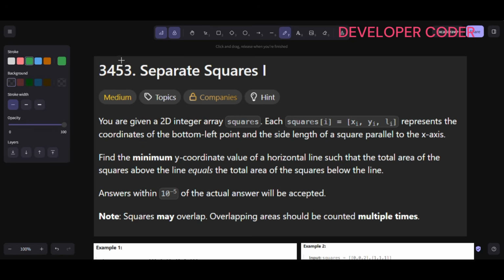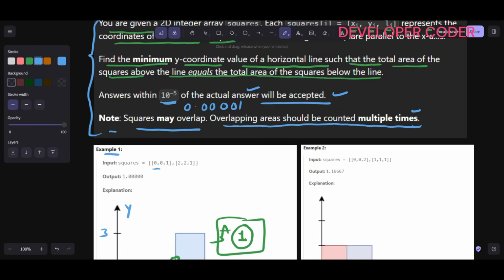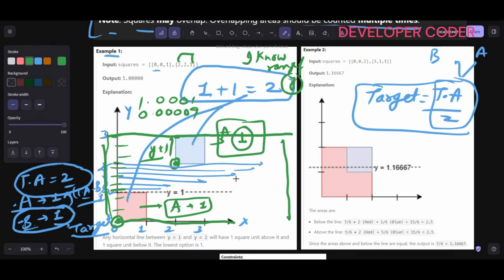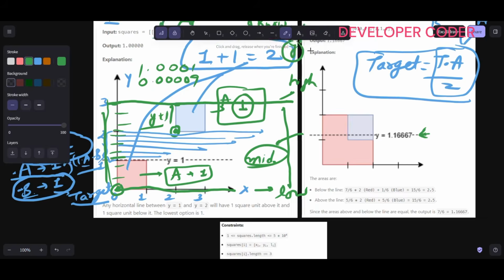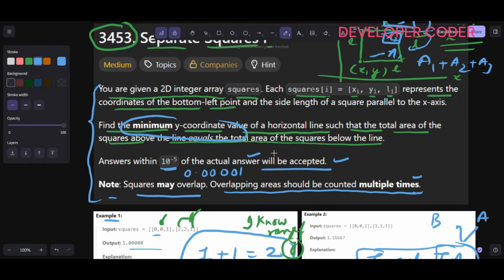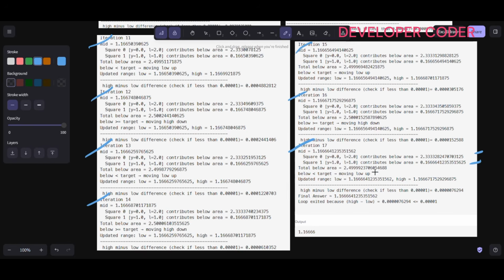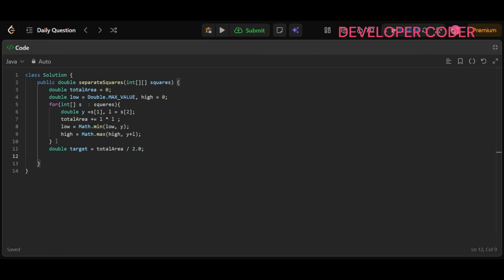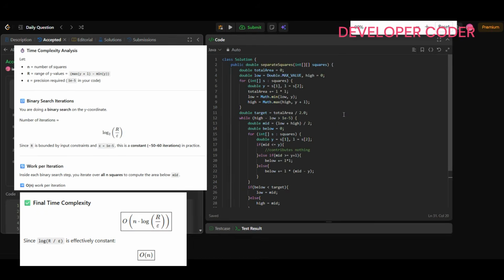Separate Squares I | LeetCode 3453 | Binary Search On Answer | Java Code | Developer Code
In this video on Developer Coder, we dive into LeetCode 3453 – Separate Squares I, a mathematically rich and interview-oriented problem that tests your understanding of Binary Search on Answer, geometry-based reasoning, and precision handling in Java.

This problem is a great example of how classical binary search concepts can be extended beyond arrays and applied to continuous values, making it extremely relevant for FAANG and product-based company interviews.

You’ll learn how to think in terms of monotonic functions, identify valid search boundaries, and apply efficient logic that works within strict precision constraints — all using clean and optimized Java implementation.

This video is especially helpful if you are:
• Preparing for coding interviews
• Practicing advanced binary search patterns
• Improving problem-solving intuition
• Strengthening Java DSA skills
• Targeting MAANG / Big Tech roles

Separate Squares I LeetCode
LeetCode 3453 Solution Java
Binary Search On Answer Problems
Advanced Binary Search LeetCode
Java Binary Search Interview Questions
Geometry Based LeetCode Problems
LeetCode Medium Java
Binary Search On Continuous Values
Precision Based Problems Java
LeetCode Math Binary Search
Java Competitive Programming
DSA Binary Search Patterns
LeetCode Interview Preparation
MAANG Coding Questions Java
FAANG Level Binary Search Problems
LeetCode Java Practice
Java Algorithm Interview Prep
Problem Solving With Binary Search
LeetCode Geometry Questions
Binary Search Optimization Problems
Java DSA Interview Questions
LeetCode Problem Solving Java
Coding Interview Geometry Problems
Binary Search Real World Problems
Java Precision Handling Problems
LeetCode Medium Binary Search
Advanced DSA Java
Interview Ready Java Coding
LeetCode Study Plan Java
Big Tech Coding Interviews
Binary Search Concept Mastery
LeetCode Daily Practice Java
Java Coding For Placements
Competitive Programming Binary Search
LeetCode Mathematical Problems
Java Algorithmic Thinking
Binary Search Boundary Problems
LeetCode Optimization Techniques
DSA Practice Java
Coding Interview Math Problems
LeetCode Patterns Binary Search
Java Interview Coding Questions
Advanced Problem Solving Java
LeetCode Geometry Optimization
Binary Search Answer Space
Java LeetCode Interview Series
MAANG Preparation Java
FAANG Interview Java DSA
Binary Search Precision Questions
LeetCode Hard Thinking Problems
Java Placement Preparation
DSA Geometry Problems
Binary Search In Real Numbers
LeetCode Conceptual Problems
Java Coding Logic Development
Algorithm Design Java
Binary Search Edge Cases
LeetCode Problem Explanation Java
Coding Interviews With Java
LeetCode Efficient Solutions
Java Competitive Coding
Advanced Binary Search Java
LeetCode Practice For Interviews
DSA Interview Strategy Java
Binary Search Mathematical Approach
Java Logical Thinking Problems
LeetCode Learning Path Java
Coding Interview Preparation 2026
Binary Search Geometry Problems
Java Algorithm Mastery
LeetCode Coding Challenge Java
FAANG Level DSA Java
Binary Search Pattern Recognition
Java Interview Success Guide
LeetCode Problem Solving Series
Advanced Java DSA Practice